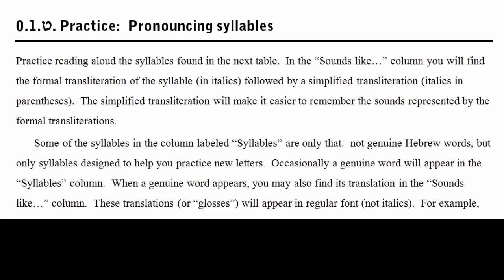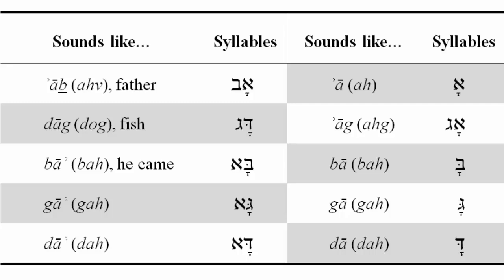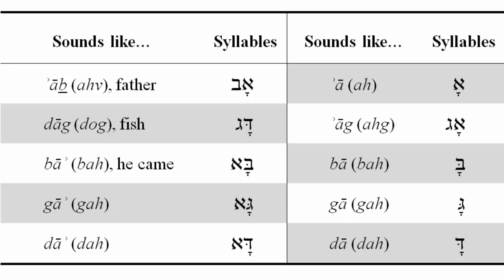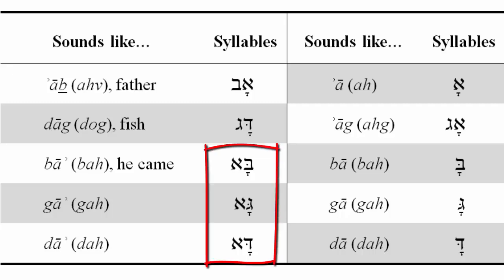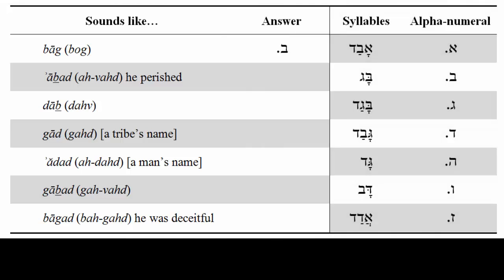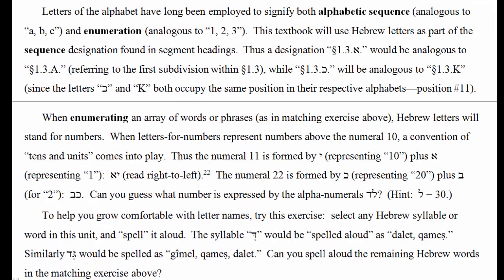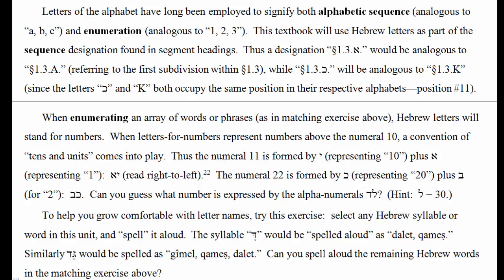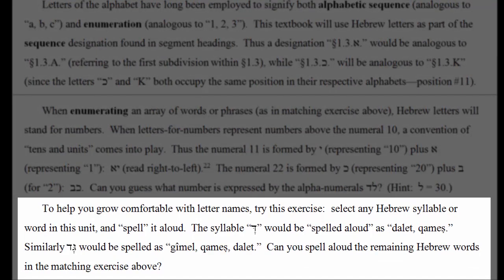2LBHI LBHI 0,1, tet 091515 720p15